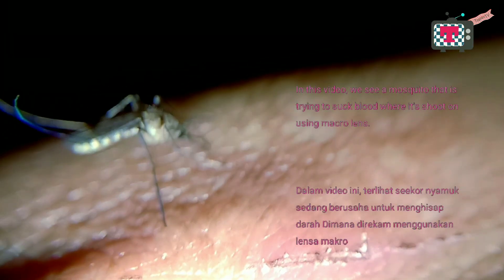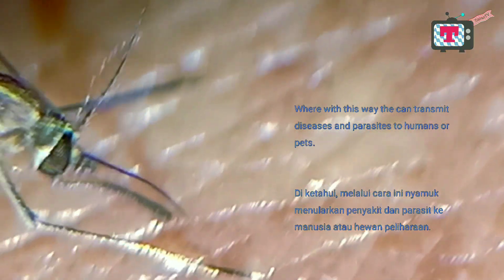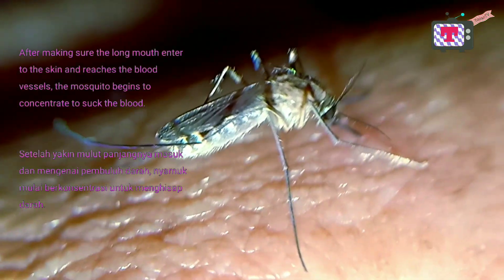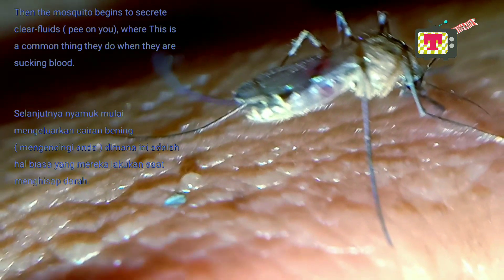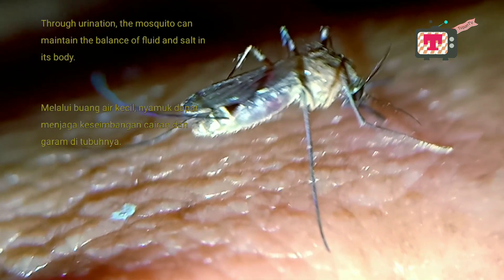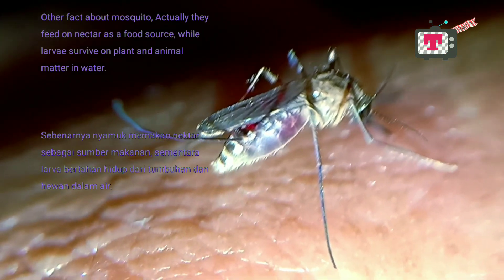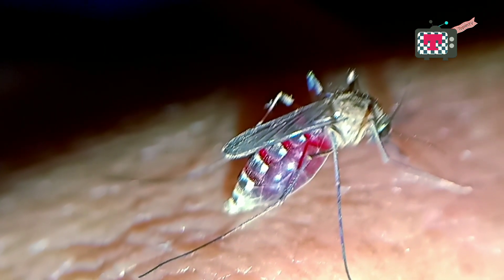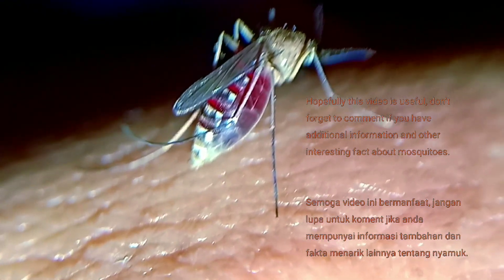This Mosquito Poop when Sucking Blood | MOSQUITO BITE CLOSE UP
The rare moment recorded by the camera when the mosquito poops while sucking blood.  Not only that, watch interesting facts about mosquitoes discussed in this video.

The video shoot on camera lens where we see how mosquitos bite close up. Using long mouth piece ( actually mosquitoes using six needles there are on long mouth ), mosquitos trying to reach skin and get the blood. With this way also mosquito can transmit diseases and parasites to humans or pets.  For example, Malaria, Zika, and many other.

There is an interesting incident where the mosquito emits something green like poop from the anus. Then the mosquito begins to pee on skin.

When mosquito pees on you. This, however, is not an act of insult, but a biological necessity ( more explanation about this, please watch the video )

Inspired by BBC, this video was made for an experiment and examined the behavior of mosquitoes while sucking blood. Amazing facts about mosquito, how mosquitos bite, why mosquito need blood, All Explained here. I hope this video has the benefit to add your insight, especially in science.

All video, animation, music, intro, and other, created by TopanTv .